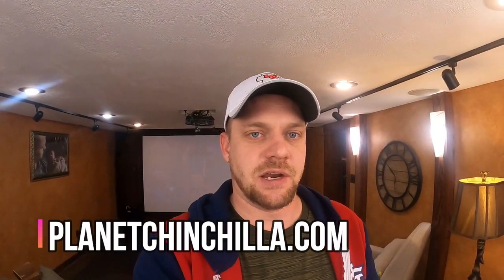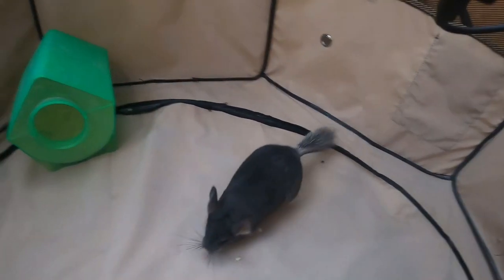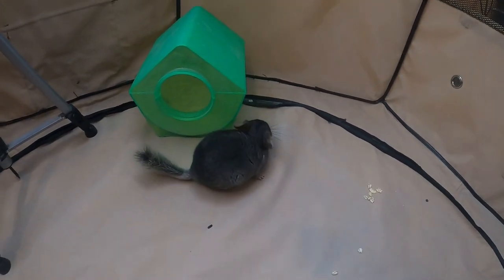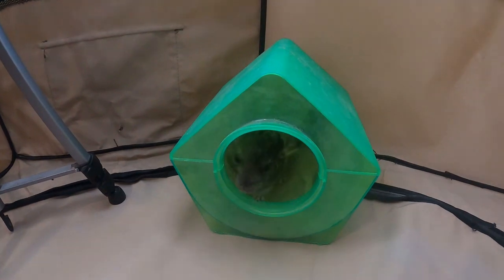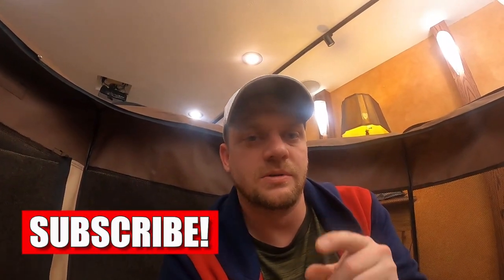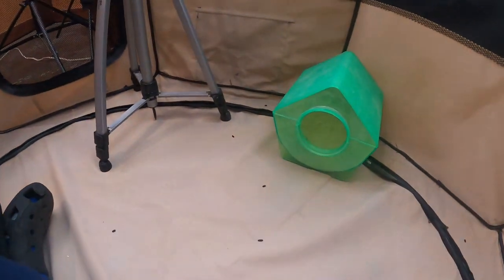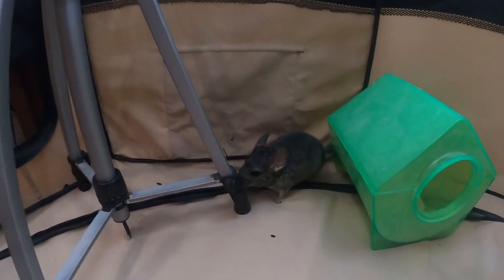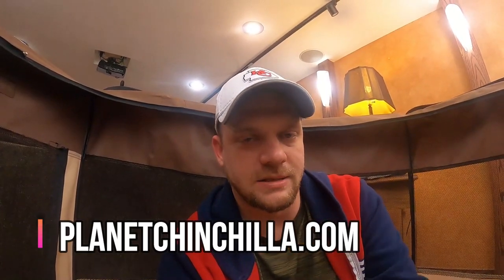Pet Chinchillas (5 Things You Must Do With Your New Chinchilla)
In this video, I'm going to breakdown 5 things you absolutely must do with your new chinchilla. These 5 things that you need to know about before getting a chinchilla will make the process much easier for you after the chinchilla adoption.